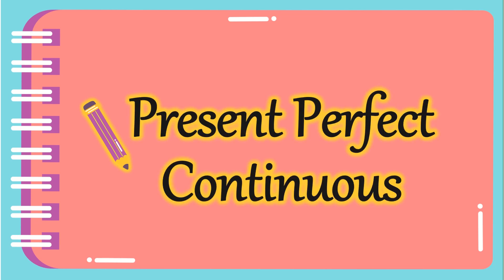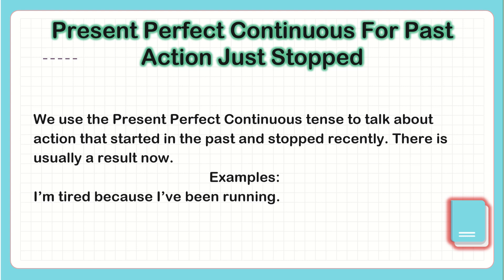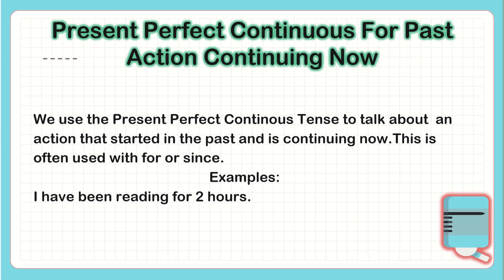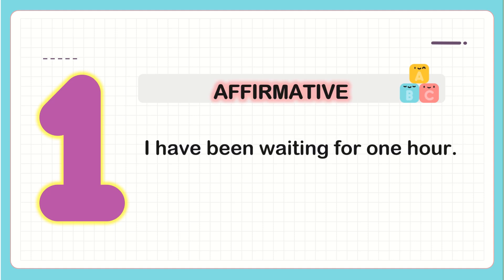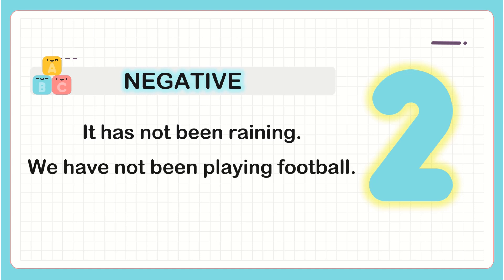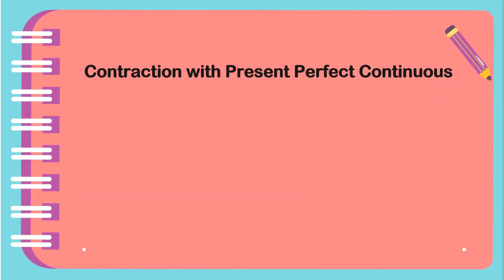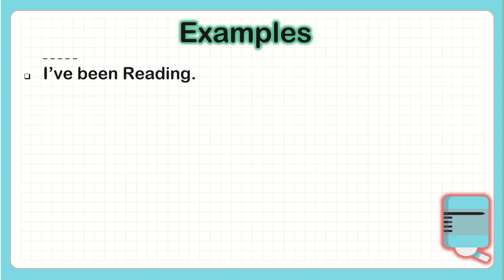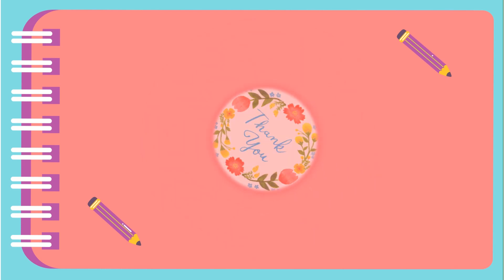Present Perfect Continuous